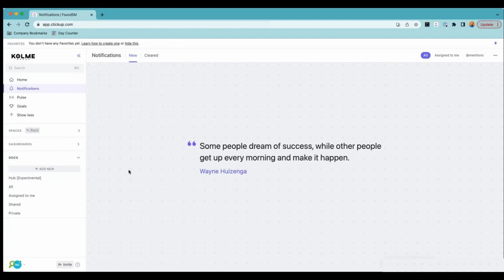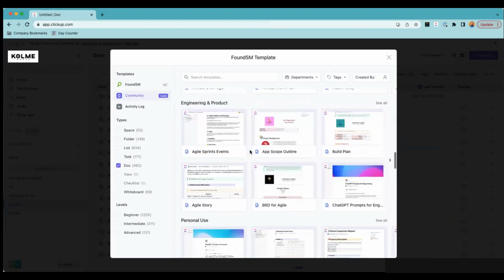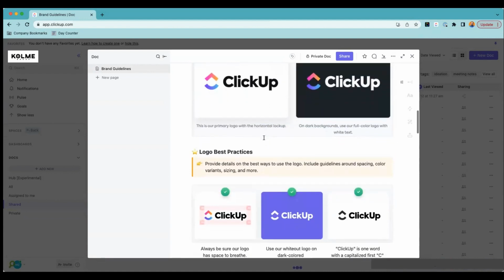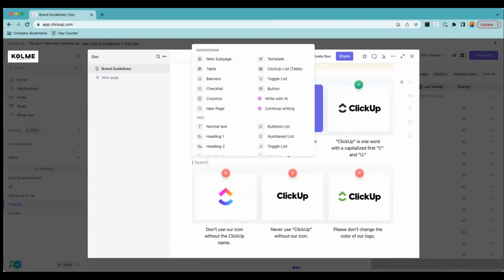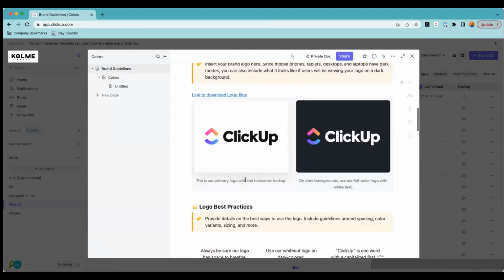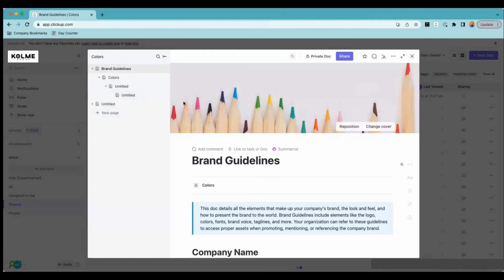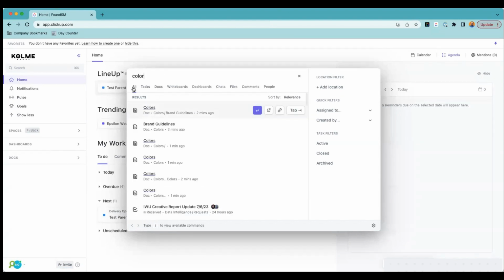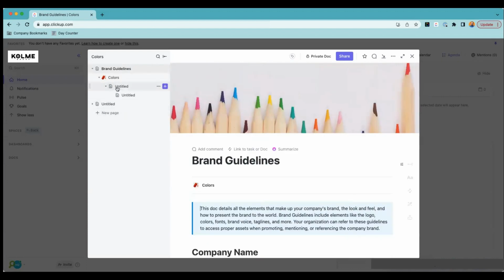Ep 1: Tips for Using ClickUp Docs - ClickUp Functionality in a Flash by Kolme University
Kolme University's Functionality in Flash Tips for ClickUp Docs!

In this video, a seasoned Kolme Group Consultant and ClickUp Expert guides you into the world of ClickUp Docs.  Utilize ClickUp's versatile document management system for seamless project collaboration, starting with the fundamentals:

📧 How docs work in ClickUp: Nate introduces the power of ClickUp Docs and their ease of use for streamlined project communication.

🗂 Accessing different documents: Learn how to navigate your Doc section efficiently, whether shared with you or assigned tasks.

📃 Adding new documents: Nate demonstrates adding new documents with various templates and categories, making your workflow more organized.

🛠️ Features of ClickUp documents: Discover a plethora of functionalities within ClickUp Docs, including checklists, tables, embedded content, and more.

🗂  Using nested pages: Nate illustrates the concept of nested pages, allowing you to organize your content and enhance readability.

🔍 Efficient content search: Explore the advanced search capabilities to quickly locate specific content across your ClickUp documents.

🖇️ Customizing appearance: Learn how to add icons that cover and tailor the look of your documents to suit your project's visual identity.

Optimize your project management skills and elevate collaboration with ClickUp Docs.